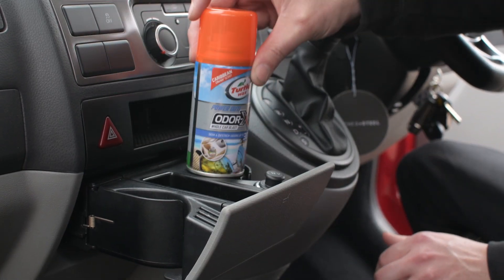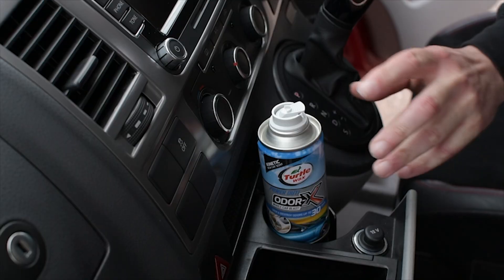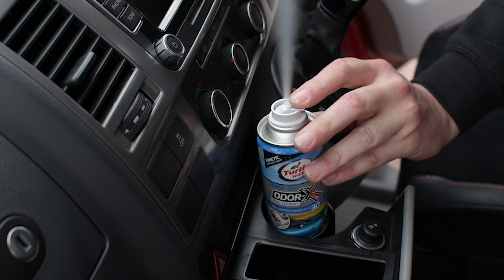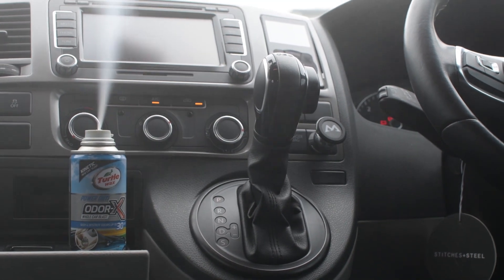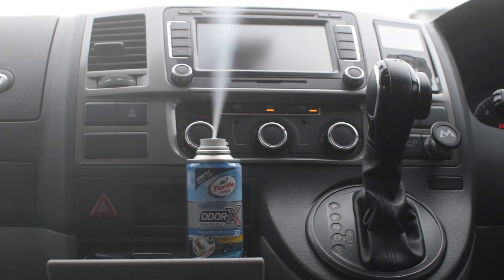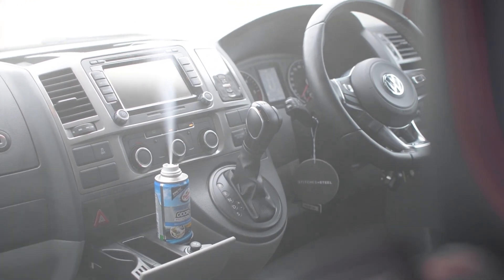How to Use Power Out! Odor-X Whole Car Blast (UK) Kinetic New Car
Turtle Wax Power Out! Odor-X Whole Car Blast is a one-time use product which seeks and destroys odors at a molecular level. Three key active ingredients penetrate deeply absorbed odors in fabrics, carpets, headliners and air vents to permanently eliminate unwanted smells.